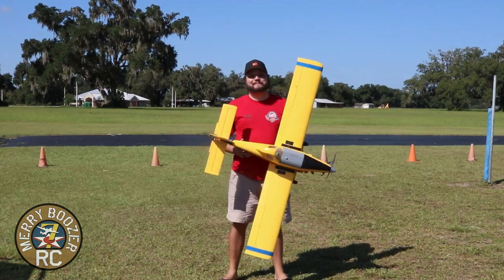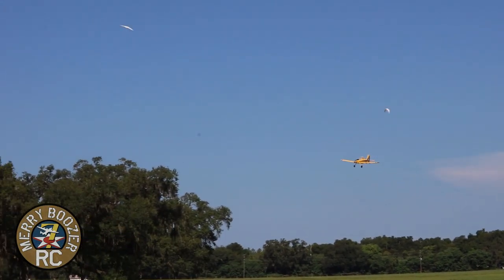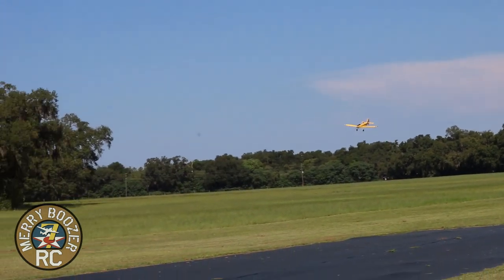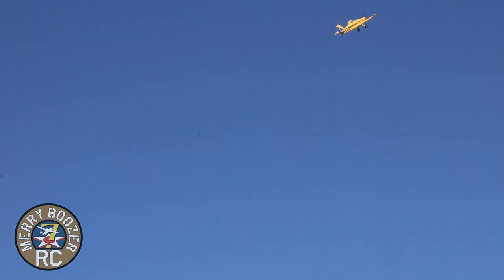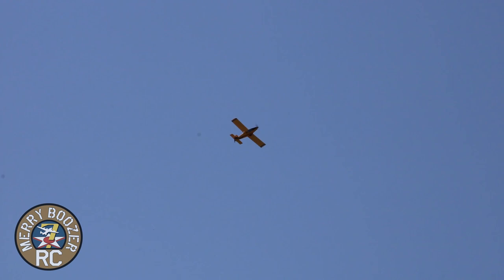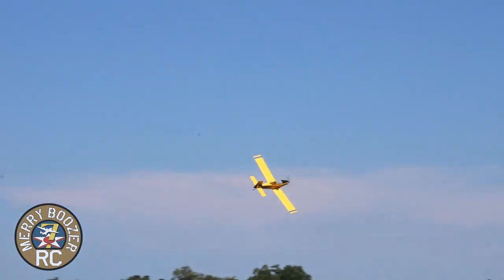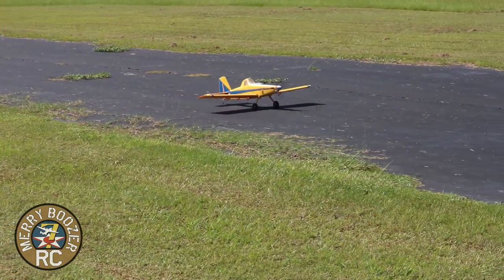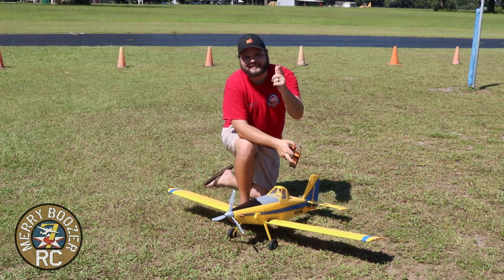E-flite Air Tractor 1.5 AS3X Grass Ops 3S Lipo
Founded in 1978, Texas-based Air Tractor is a leading manufacturer of aircraft built for agricultural, firefighting and other utility applications. Air Tractor aircraft can be found hard at work over fields and forests in more than 30 countries around the world. The AT-500 series of ag airplanes first flew in the U.S. on April 25th, 1986. Since then, it has grown into one of the world's most popular families of general aviation, single-turboprop driven aircraft used for crop dusting, firefighting and other applications. Factory-finished in the familiar, high-visibility yellow and blue trim scheme with molded-in panel lines, rivets and more, the E-flite® Air Tractor 1.5m model offers a superb scale appearance you'll be proud to show off everywhere you go. It's also outfitted with functional features including LED navigation and landing lights, slotted flaps and oversized tires, plus it's capable yet easy to fly making it an ideal choice for your first — or next — scale or low-wing airplane.

Features
Scale replica of the agricultural "crop dusting" utility aircraft including molded-in panel lines, rivets and more
Easy to take off, fly and land, making it a perfect choice for a first scale or low-wing model
Short Take Off and Landing (STOL) plus scale, sport and aerobatic flight capabilities
High-power 3S and 4S compatible 50A ESC and outrunner motor with 3-blade prop
Functional slotted flaps for shorter takeoffs/landings and improved slow-speed handling
Durable, factory-installed metal-geared servos with adjustable linkages on the primary control surfaces
Spektrum™ AR637TA receiver with full-range telemetry and industry-leading DSMX® technology
Robust landing gear with oversized tires for operation from a variety of surfaces
Optional EDO-style floats with steerable rudders (sold separately)
Optional scale-like skis for flying from snow (sold separately)
Functional and factory-installed LED landing, navigation and strobe lights
Factory-painted and finished in a scale, high-visibility trim scheme
Lightweight yet durable composite-reinforced EPO construction
Fast and easy bolt-together assembly – no glue required
Easy to install/remove two-piece wing and stab
Capable And Easy To Fly
Air Tractor ag and utility airplanes have earned a reputation for friendly handling, incredible capabilities and unmatched versatility. Those qualities carry over to this E-flite® Air Tractor 1.5m scale replica to make it a perfect scale low-wing model for intermediate to experienced RC pilots. The specially-tuned motor and 3-blade prop are matched to a 50-amp ESC to provide fantastic scale and sport aerobatic flight performance with 3S 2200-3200mAh LiPo batteries, or you can install a 4S battery for more power and unlimited vertical without the need for any modifications or upgrades. Functional slotted flaps improve slow speed handling while also offering Short Take Off and Landing (STOL) capabilities. Robust landing gear and wheels with oversized tires allow the Air Tractor to fly from paved, grass, dirt, gravel or other surfaces at any suitably-sized park or RC flying field. Add large ponds or small lakes to your possible flying sites by installing optional floats (EFL5261, sold separately) — or attach the optional scale-like skis (EFLA970, also sold separately) to take off from and land on snow. The factory-applied paint and decal finish provides excellent visibility along with striking scale looks that are accented by LED navigation, strobe and landing lights. The E-flite® Air Tractor 1.5m delivers a unique flying experience that a wide range of pilots will enjoy, even if it's your first scale or low-wing model.